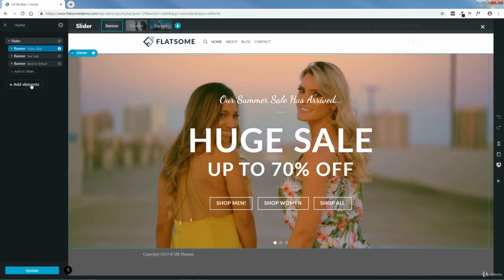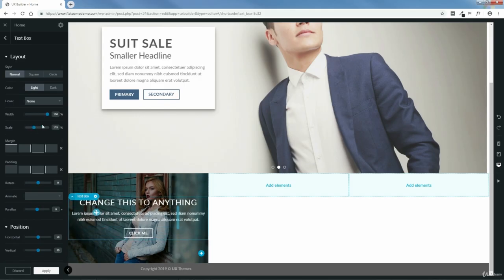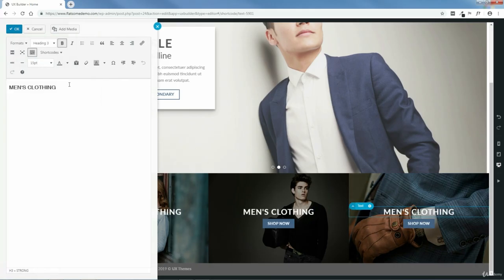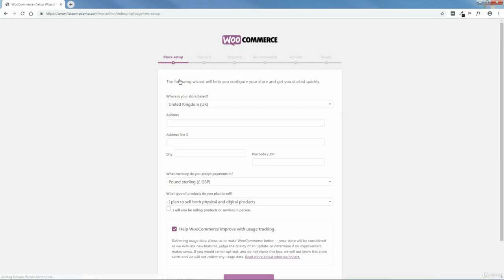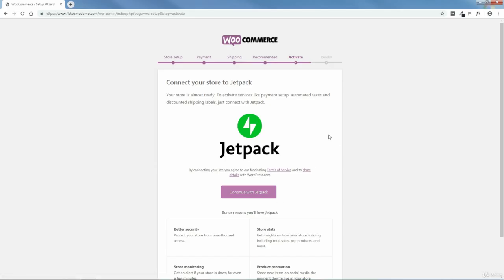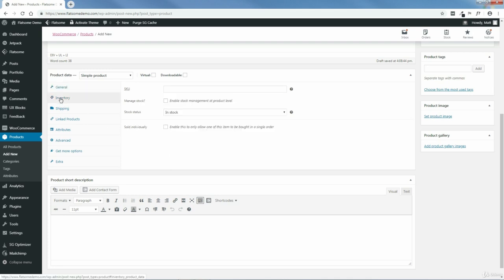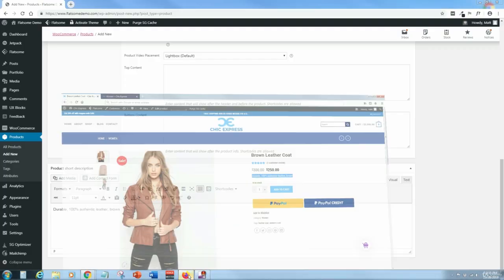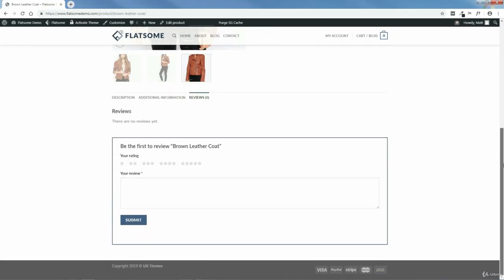How to Create a Category Menu, Install WooCommerce and Create a Simple Product